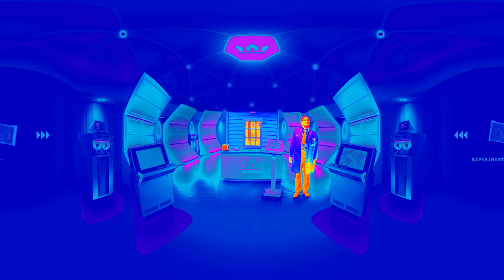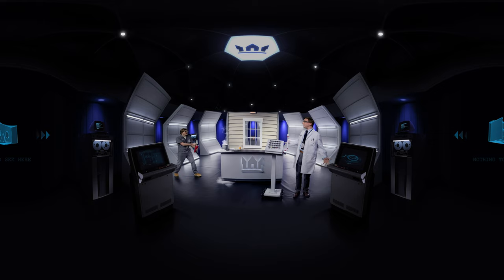IN THE LAB: Resisting Thermal Bridging With CraneBoard® Solid Core Siding®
Is it hot in here or is it Roy and Al pushing the insulation limits of CraneBoard® Solid Core Siding®? See what happens when you’re trapped in a room with nothing but mad science, innovation and heat that has nowhere to go.

In Experiment #145, Roy and Al demonstrate the thermally resistant insulative properties of CraneBoard Solid Core Siding.

Get a VR Viewer
Get a VR viewer for the most immersive In the Lab experience. Don’t have a VR viewer? Order a FREE one for a limited time from Royal Building Products.

Siding Products Featured

About Royal Building Products

Royal® Building Products exists for one reason: to push the limits of what every type of exterior can be. We strive for best-in-class manufacturing and industry-leading innovation in home exterior products including siding, decking and trim. What drives us? Every homeowner who demands exteriors that add value, perform impeccably and look amazing. Every contractor and architect who believes in designing dynamic spaces with durable, low-maintenance products that make installation a breeze. Our goal is to bring more products, more styles, more technology, more design insight and more sustainable solutions to the attention of everyone who cares about creating the best exterior possible. Build Royal™

Follow Us

Video Credits:

Marketing Manager: Adam McCool, Royal Building Products
Director: Matt Pittroff, Working Stiff
Account Director: Kacey Grogan, Planit
Associate Creative Director: Mike Unruh, Planit
Senior Copywriter: Scott Shulim, Planit
Producer: Liz Norton, Planit

“In the Lab” video series content is created to convey actual product benefits to dramatic effect. The fictional characters of Roy and Al signify the innovative spirit of Royal Building Products.